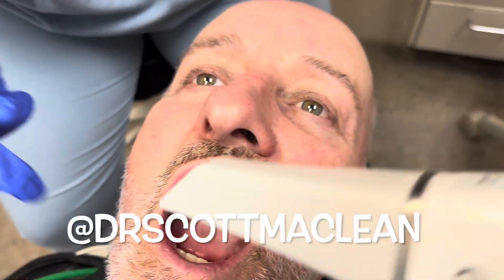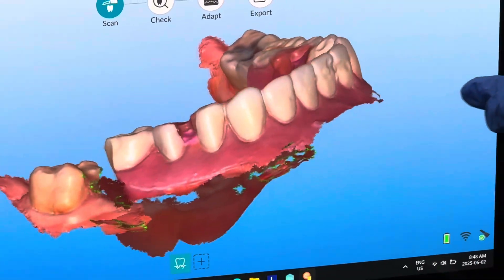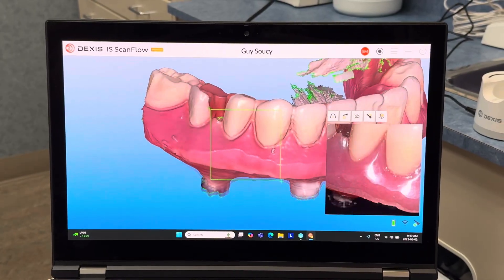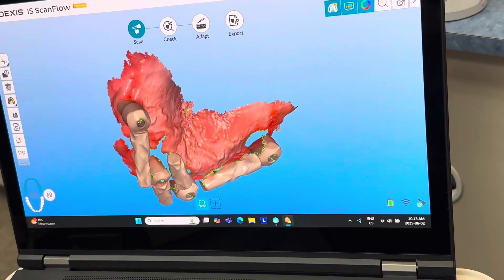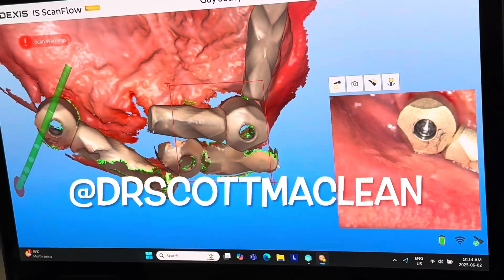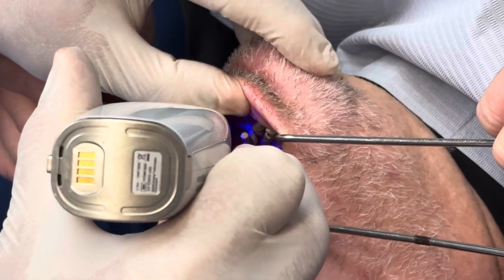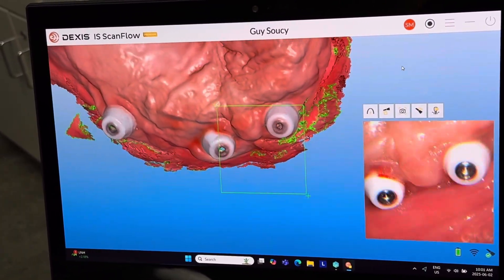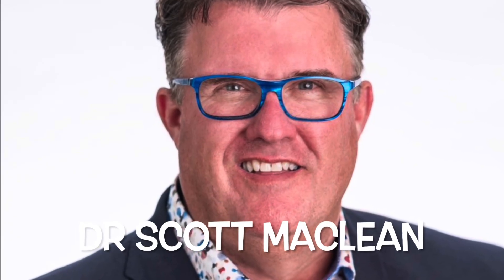All on 4 - Upper and Lower with Dexis 3800 Polo Scan - Digital workflow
All on 4™ is an upper and/or lower procedure to place and attach implant bridges.
This will show part of the restoration of the dental implants. Dr MacLean has been doing this All on 4™procedure for 16 years. He has been placing restoring dental implants for more than 20 years. The implant can be put in and most times the temporary implant bridge is placed on the same day. (Not always depending on the stability of the implants in the bone)

This video demonstrates an upper and lower All on 4 (All on X) bridge pickup impression on the Polo scan bodies using the Dexis 3800 scanner! You must have Multiunit abutments on the dental implants to use the PoLo scan bodies.
The Dexis 3800 Intra Oral Scanner is a digital scanner sold by Dexis to do ditital impression in the oral cavity (the mouth!)

Digital Scans Required
1. Upper temp bridge in mouth
2. Lower temp bridge in mouth
3. Bite registration
4. Upper temp bridge out of mouth
5. Lower temp bridge put of mouth
6. Lower white caps
7. Upper white caps
8. Upper PoLo scan bodies in the mouth
9. Lower PoLo scan bodies in the mouth

Makes everything alot easier for the dental lab to do the case!